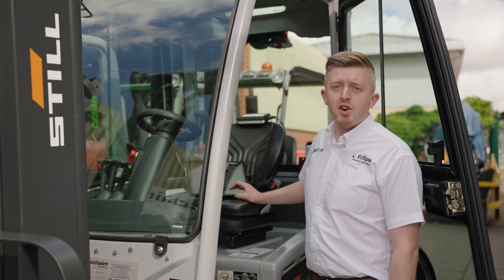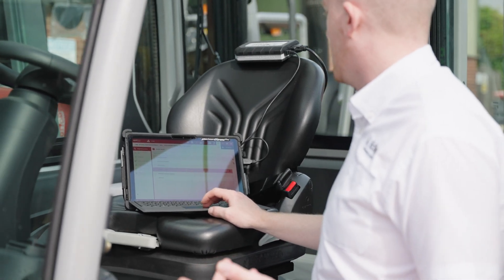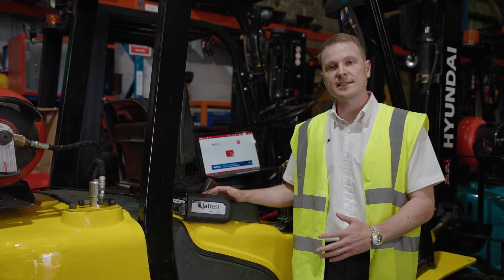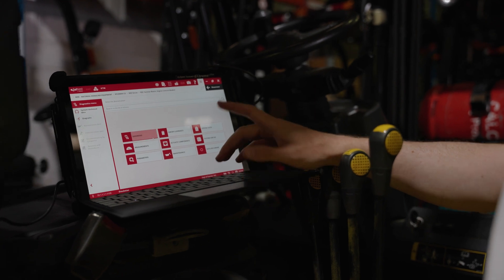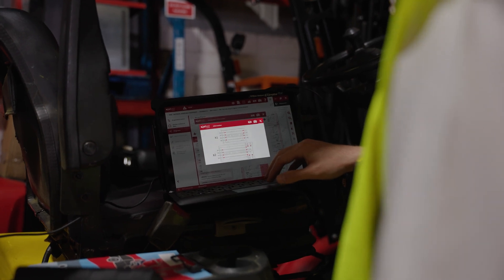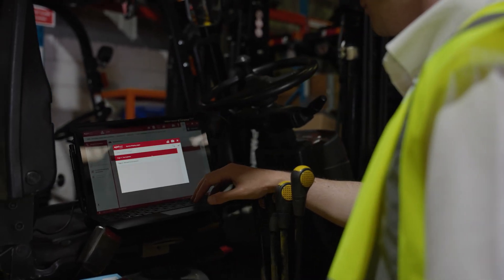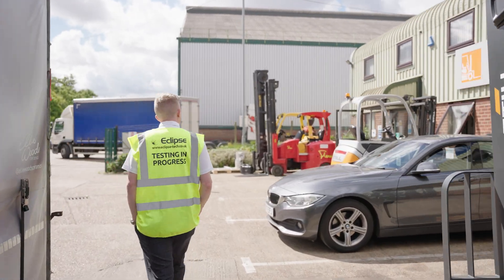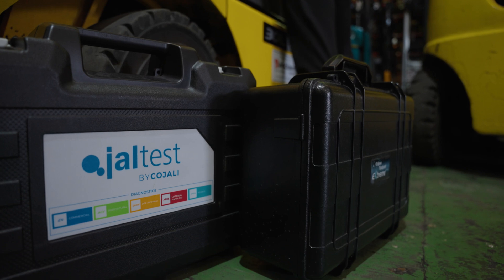Jaltest MHE at Acclaim Handling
Today, Aaron and Louis are at Acclaim Handling to showcase the capabilities of Jaltest MHE on different machines, such as STILL and Hyundai forklifts, whilst walking you through different functions within Jaltest, such as live measurements and cylinder cut-out tests.

Jaltest MHE is the leading multi-brand diagnostic system for Material Handling Equipment, such as forklifts, telescopic handlers and lift platforms.

- Fast and intuitive navigation and brand filtering by machinery category.
- Detailed technical information with images and diagrams, helping technicians identify the error code, the damaged part and where it is located.
- Step-by-step troubleshooting guides to solve problems quickly and efficiently.
- Live measurements.